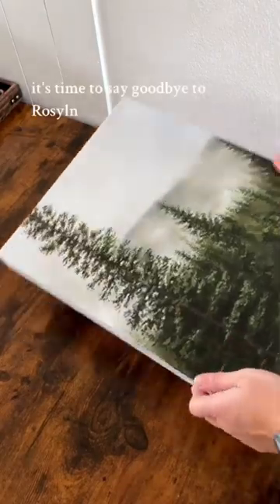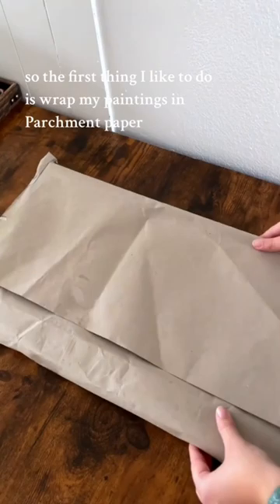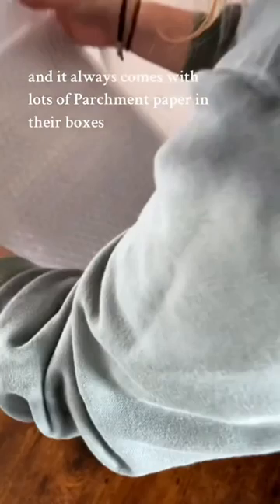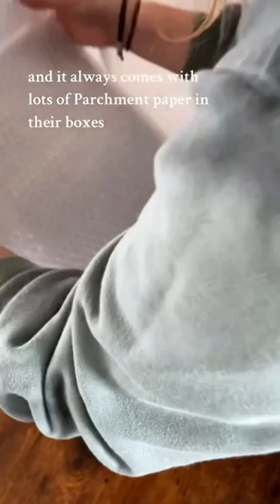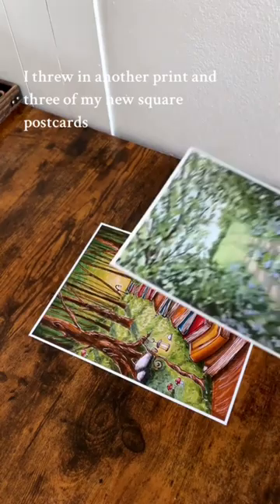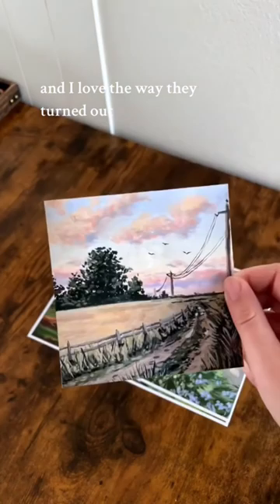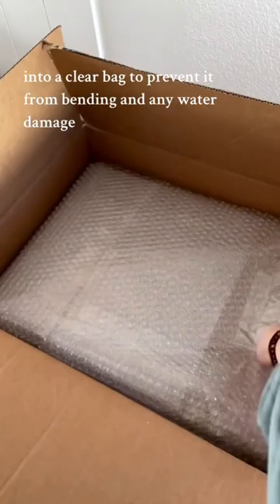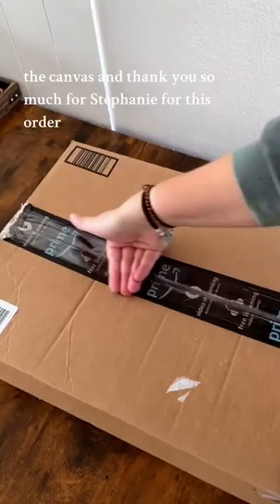Packaging a Painting and a Special Announcement!!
I’m so happy that Rosyln arrived at its new home today!!